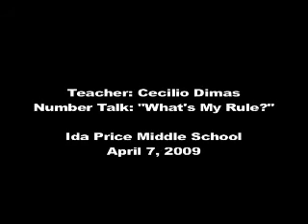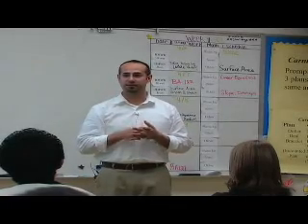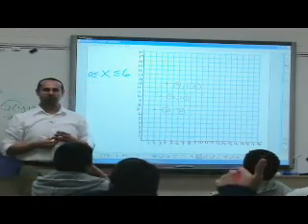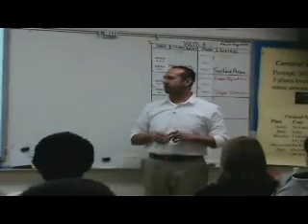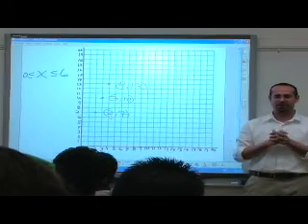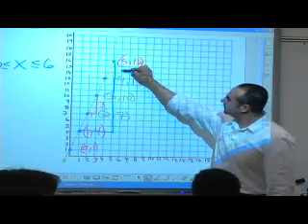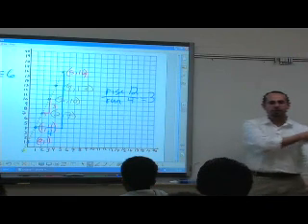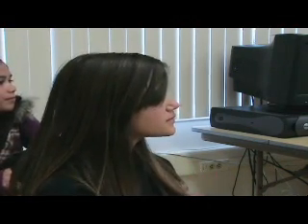Cecilio's Number Talk